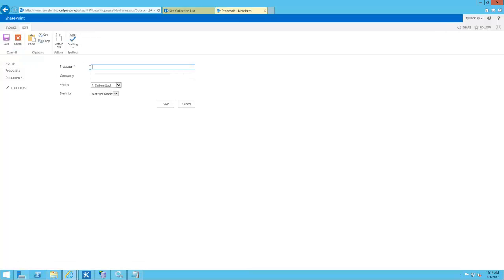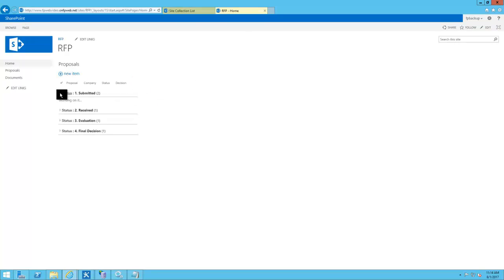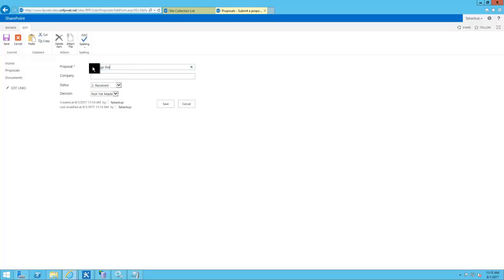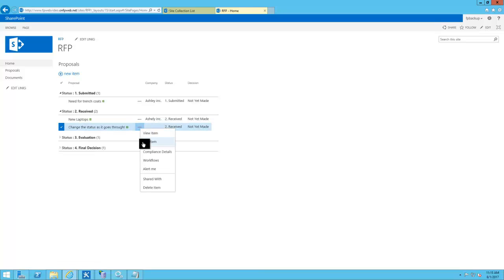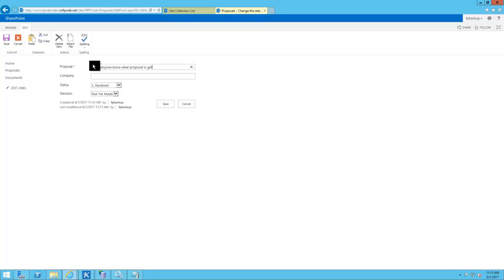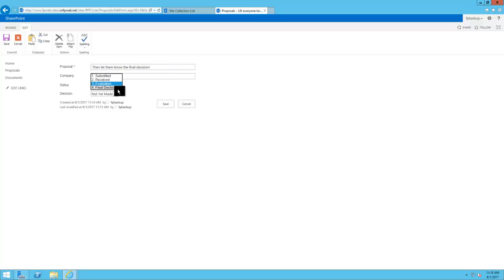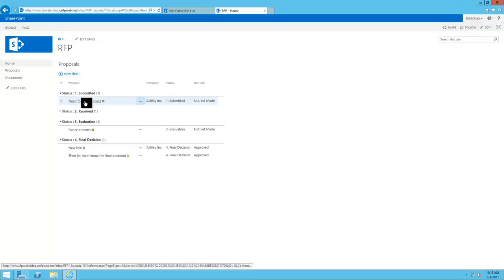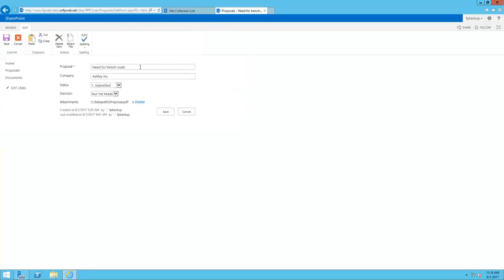SharePoint Template - RFP Process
Create a process to coordinate request for proposal (RFP) responses
with SharePoint